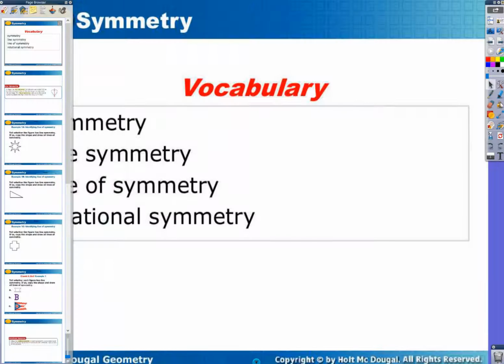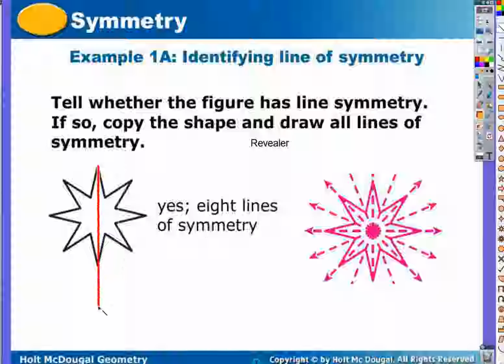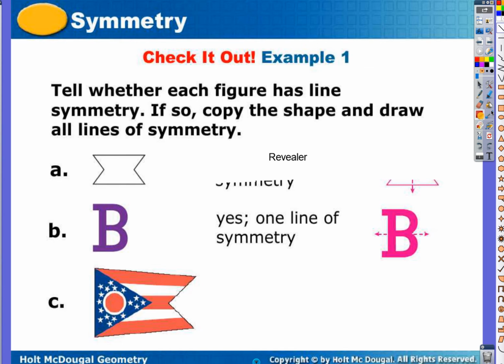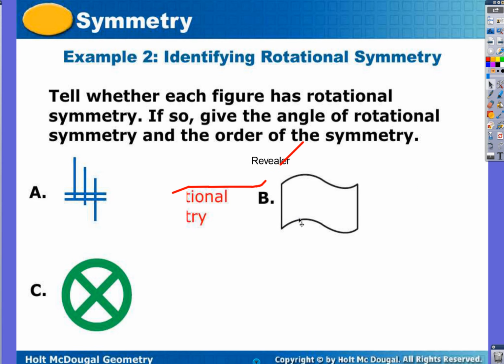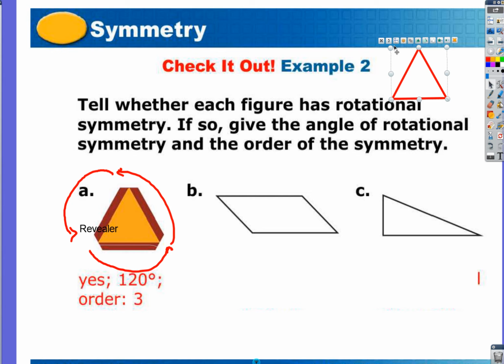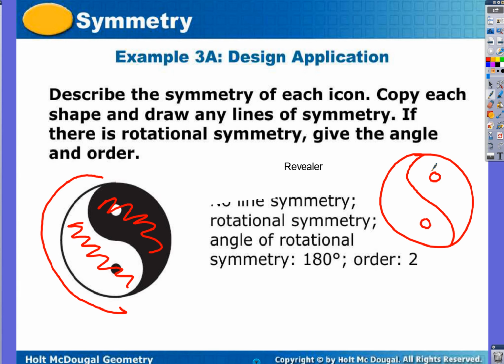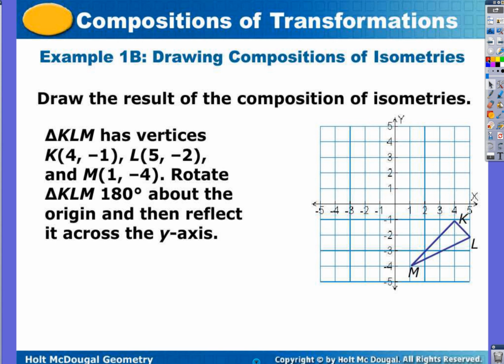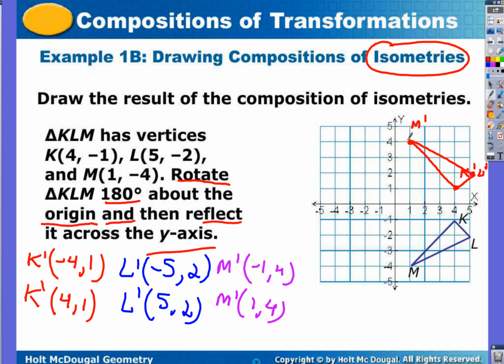Geometry 08-23-18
Linear and Rotational Symmetry